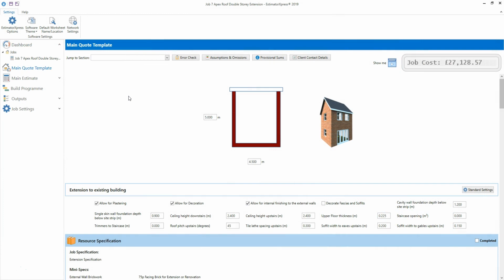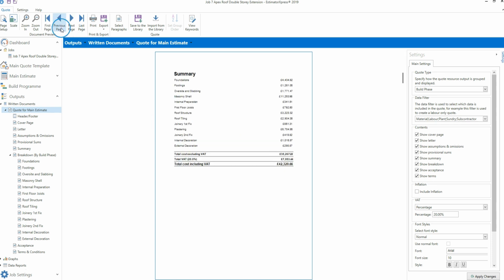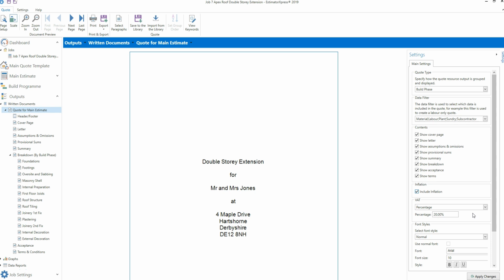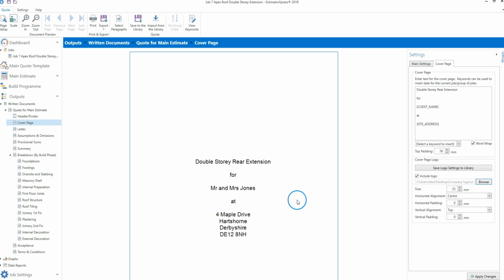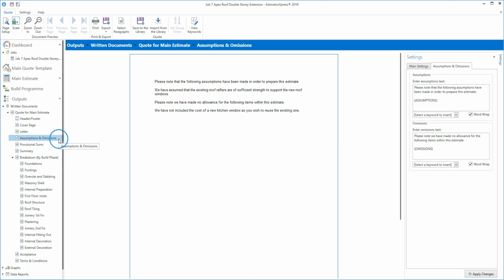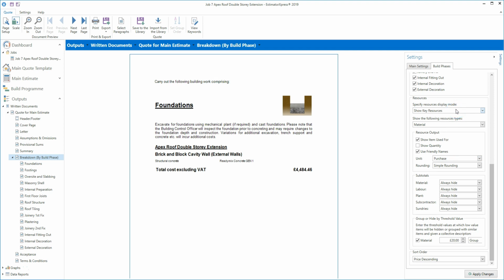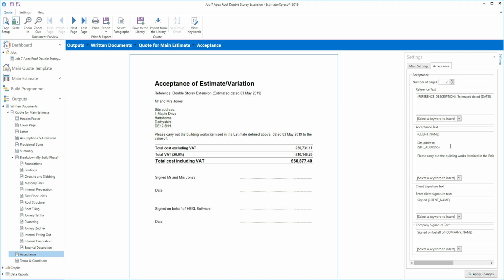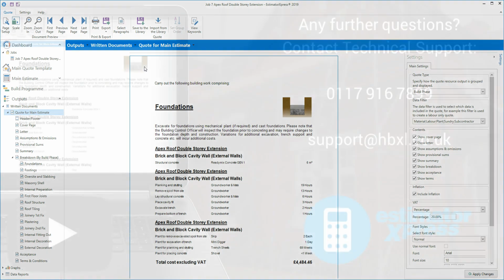Getting Started: Opening and Editing the Customer Quote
In this short video Olivia Woodhams, Digital Help Author shows you how to open and edit the customer quote when estimating with EstimatorXpress